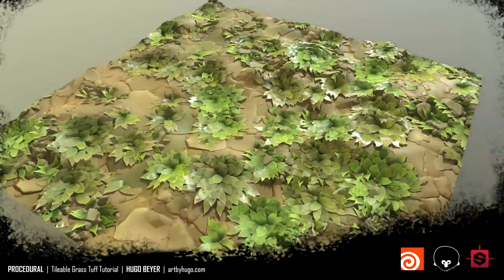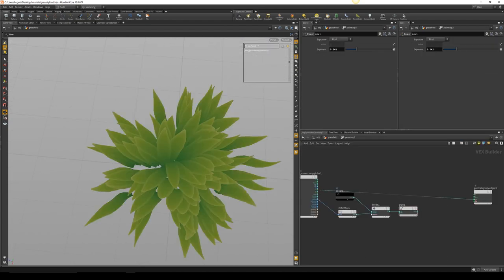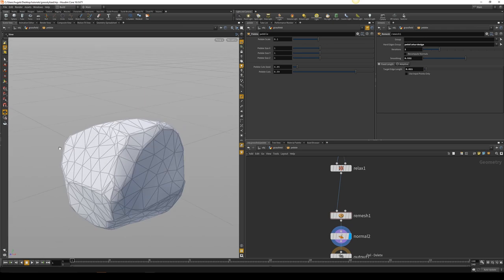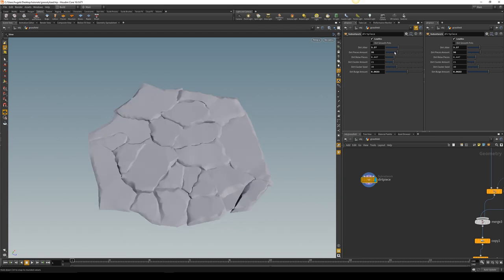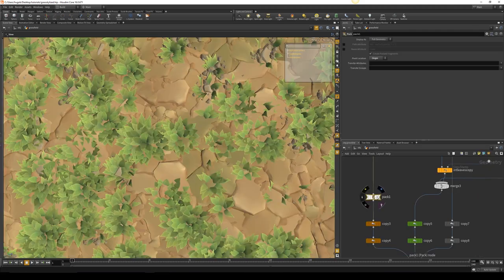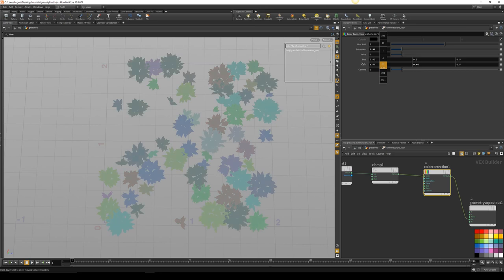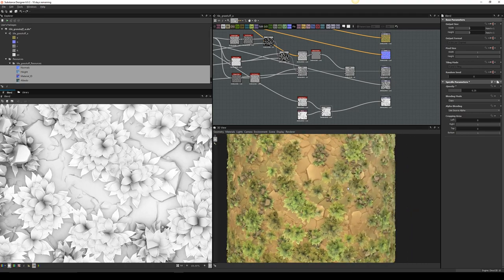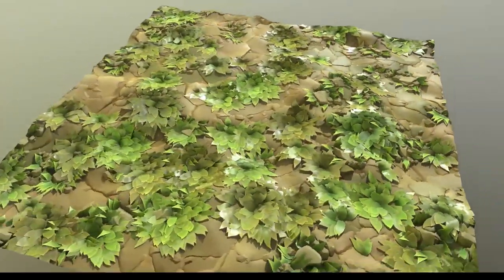Trailer - Houdini Stylized Grass Material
The videos are divided in 4 parts with 13:20h in total, in 1080p with high quality with 6.5gb of video.

With this tutorial I will help you achieve procedural tiling of a stylized material of grass, dirt and pebbles.

I will guide you through the basics for each step.

The core of this tutorial will be:
- procedural modeling through points and curves,
- vertex colors and composition through attributes
- Scattering methods on your meshes,
- Cracking and 3D noises
- Creating digital assets where you can reuse your assets for anything you need later on

You will also be able to understand expressions of code for randomization, vops: which are Houdini nodes that are considered called VEX visual code.

After done with the meshes, I will show you how to achieve seamless tiling

We will export our meshes and bake in Marmoset Toolbag our Normals, Colors, Masks and Heightmaps

At the end we will be compositing maps in Substance Designer to get a final product

You wont need to have knowledge of Houdini in order to understand it and you can use Houdini Indie or Apprentice to achieve these results, the only limit will not be able to export the fbxs to bake.

With the knowledge given you will be able to create your own tiling textures with different styles and many other types of materials.

Have fun!